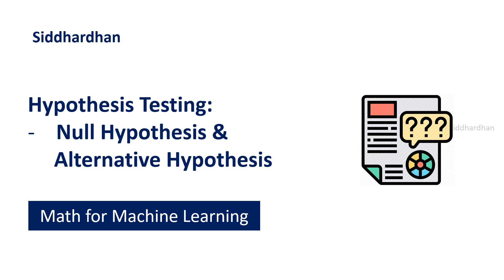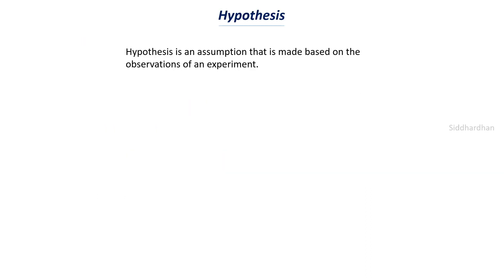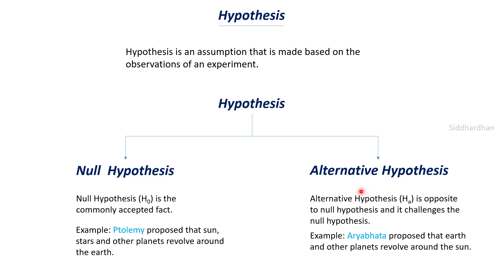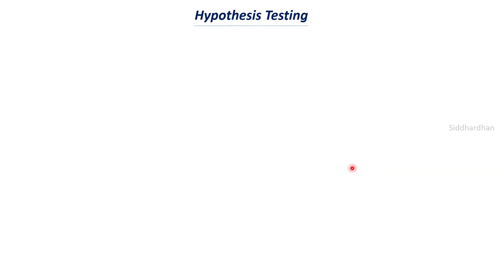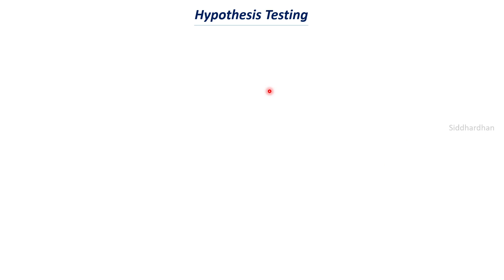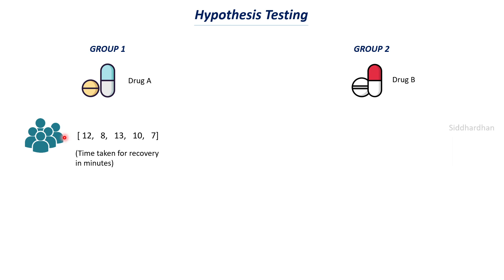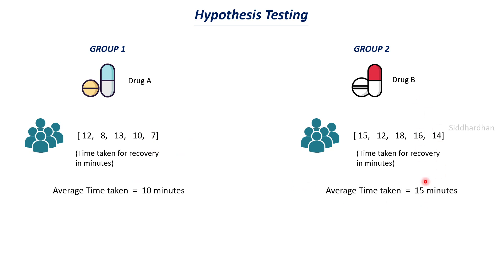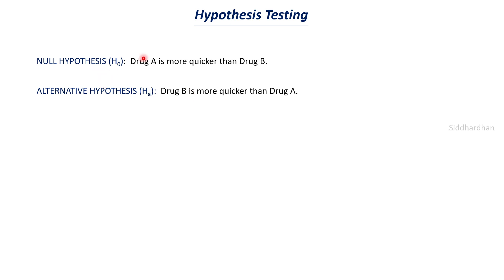5.2.10. Hypothesis Testing | Null Hypothesis and Alternative Hypothesis | Math For Machine Learning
. In this video, I have explained what is meant by an Hypothesis, what is meant by Null Hypothesis and Alternative Hypothesis. Also what is meant by Hypothesis Testing.